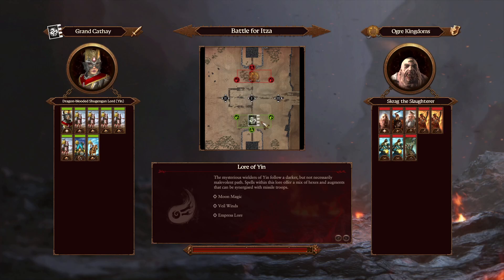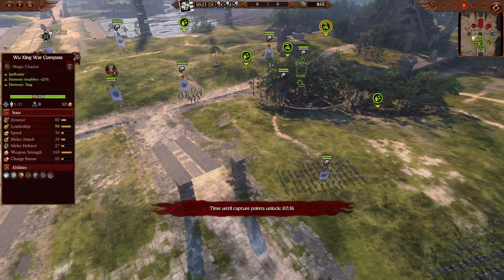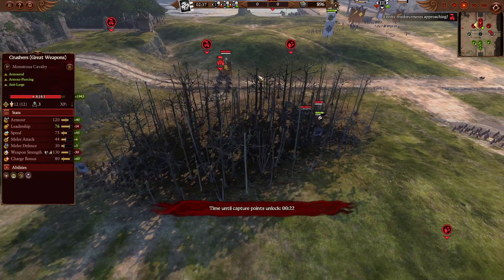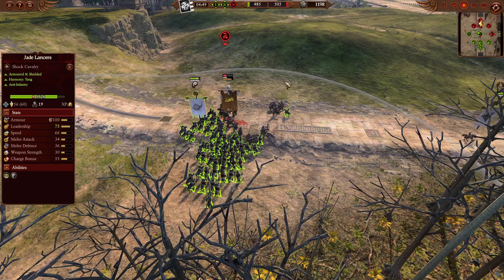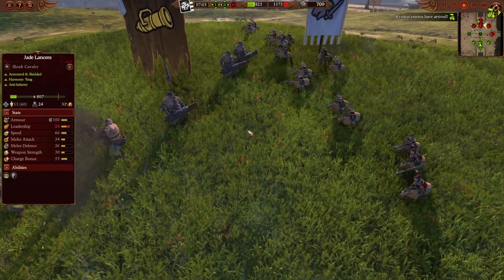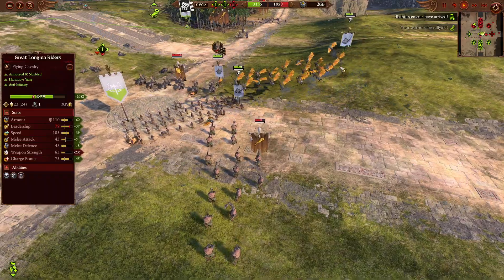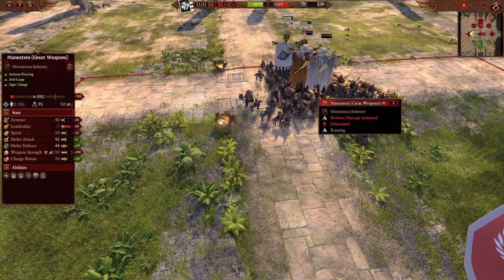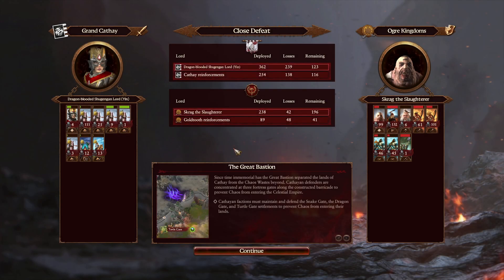Gondor Calls For Aid! Grand Cathay vs Ogre Kingdoms | Total War: WARHAMMER III